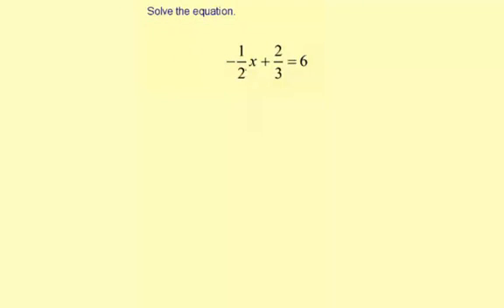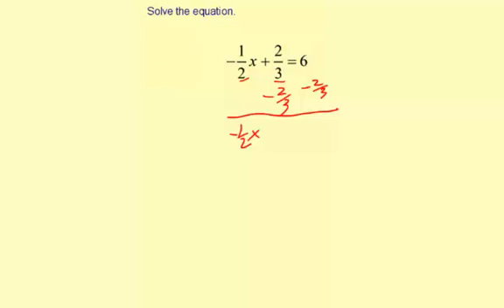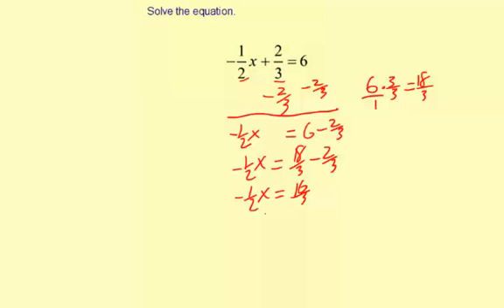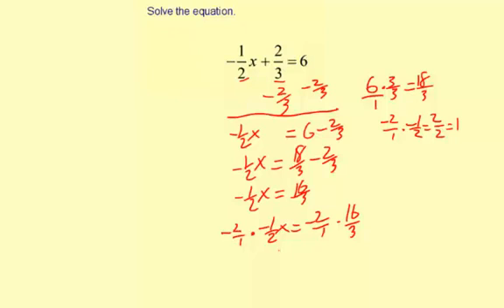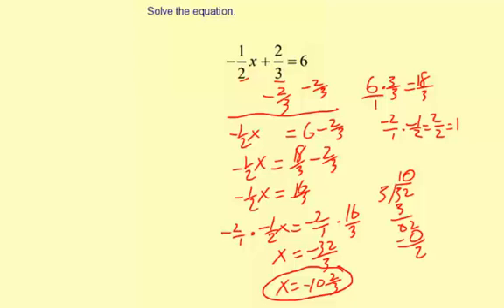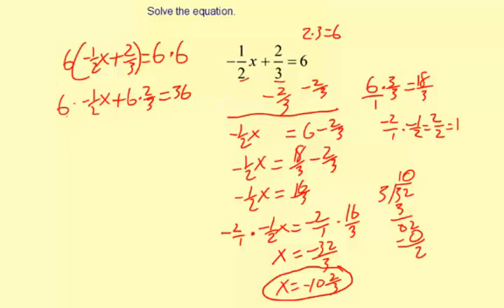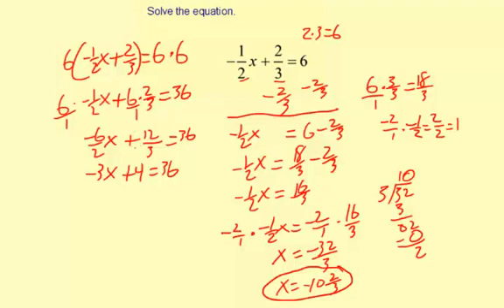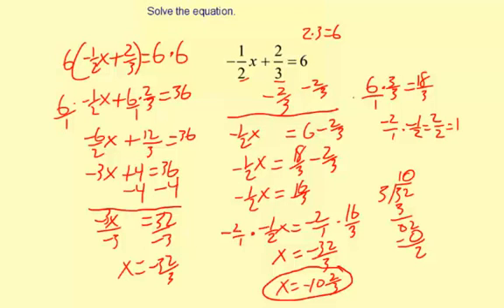07solveTwoStepEqRat2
Solving Two-Step Equations Containing Rational Numbers